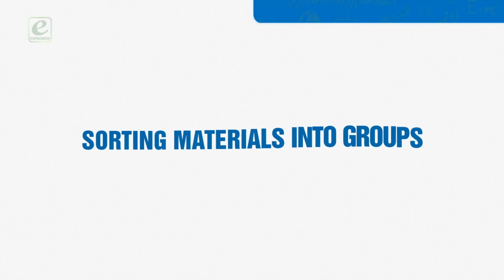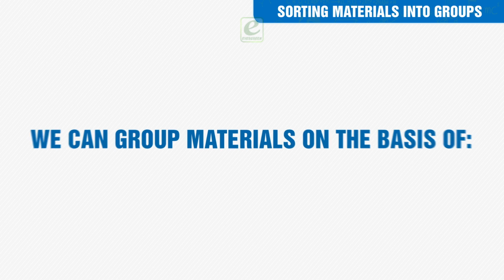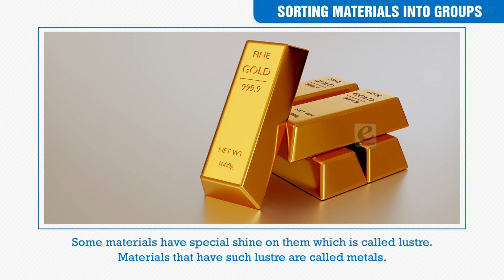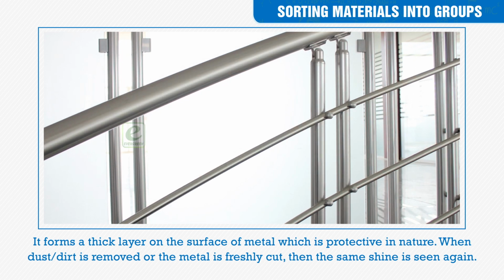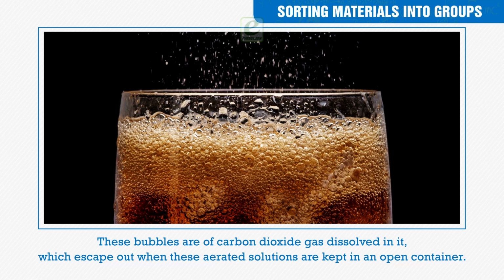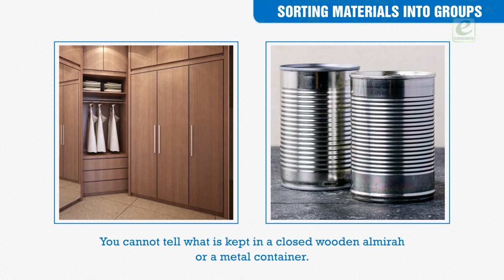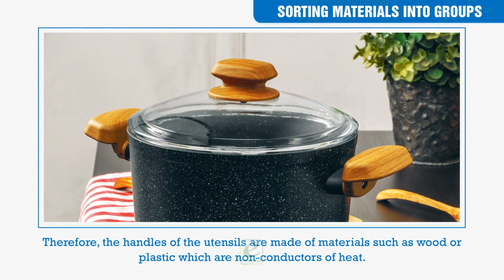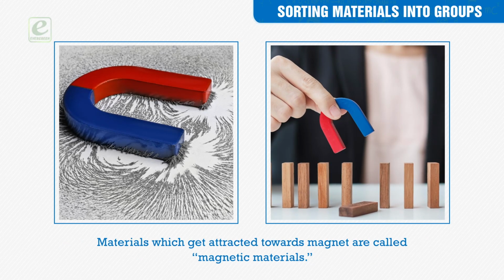Sorting materials into groups | Iconic Modern Science | Grade-6 | Ch-2